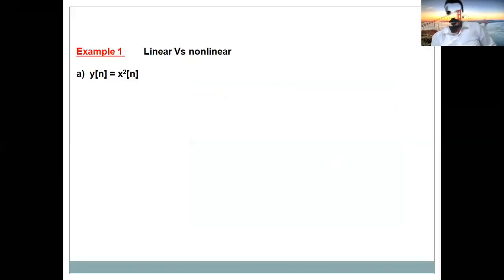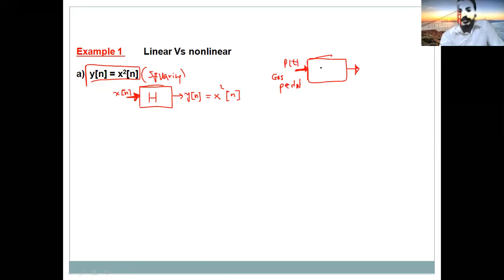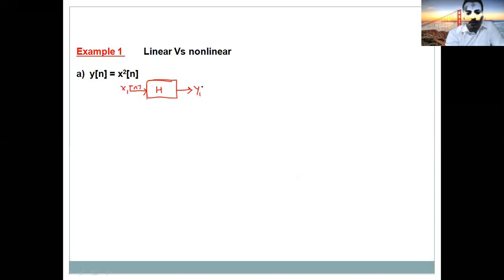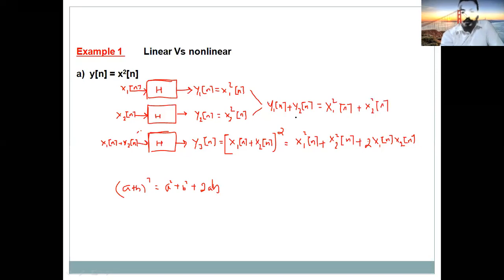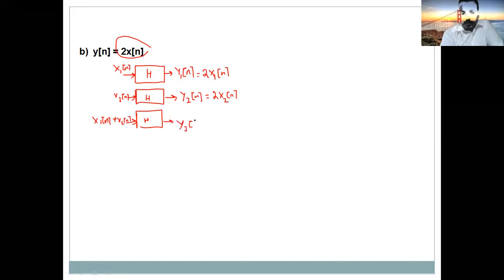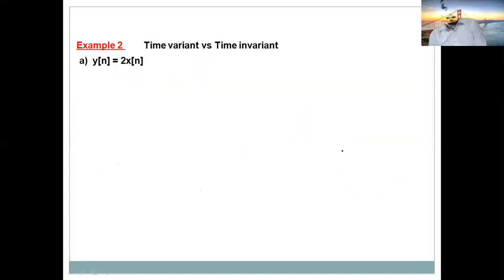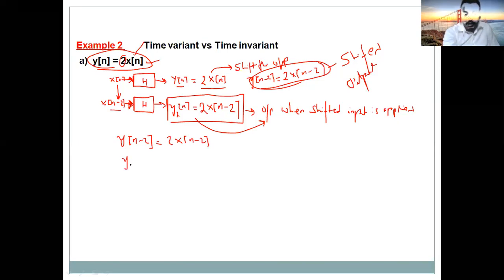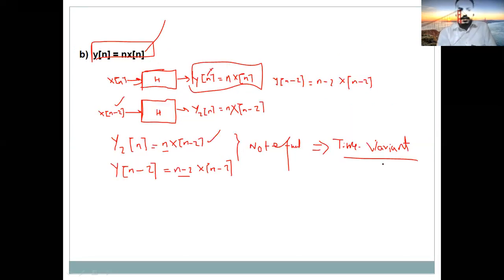DT system Properties - examples